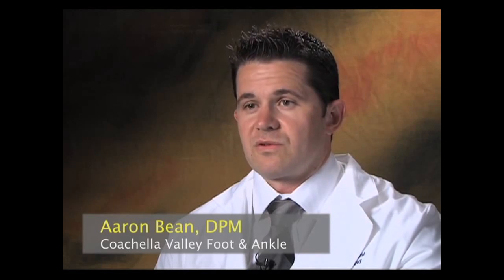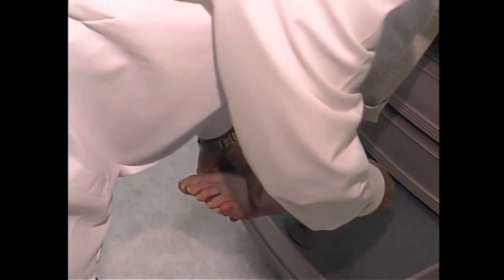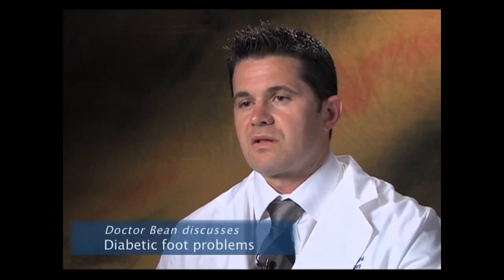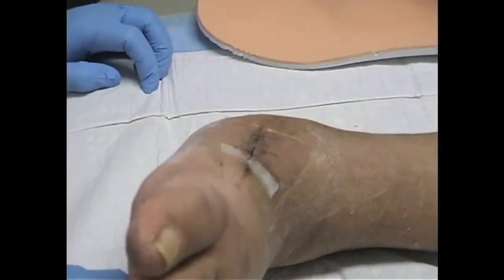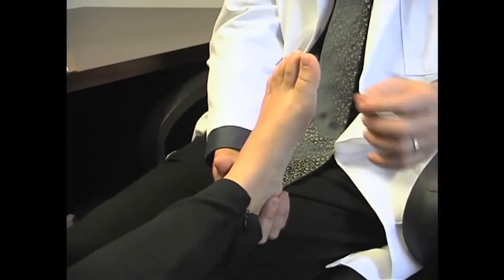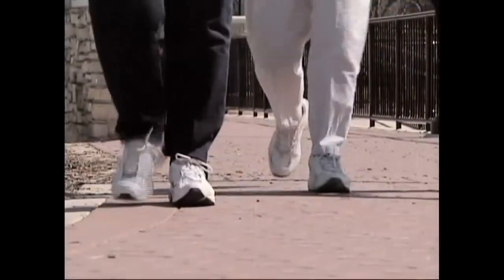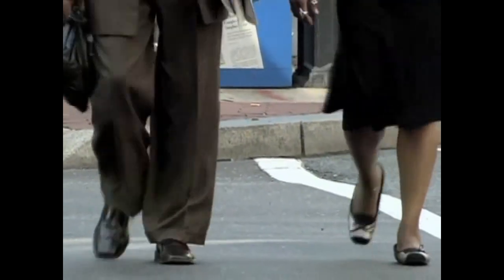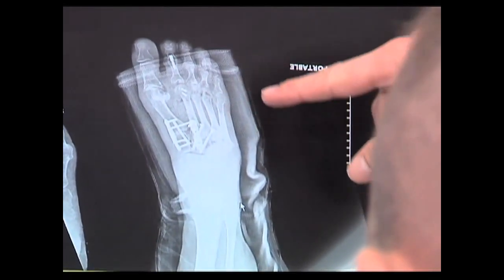Diabetic Complications & Foot Amputation - Aaron Bean, DPM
The feet are very vulnerable to various diabetes complications. Diabetes is the leading cause of lower leg and foot amputations.

Dr. Aaron Bean explains these complications and the importance of preventive care.